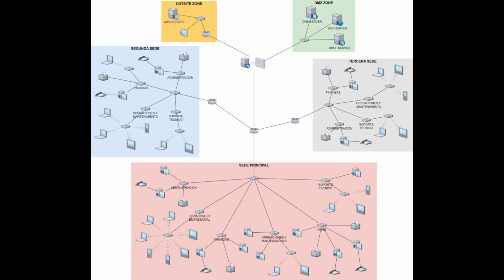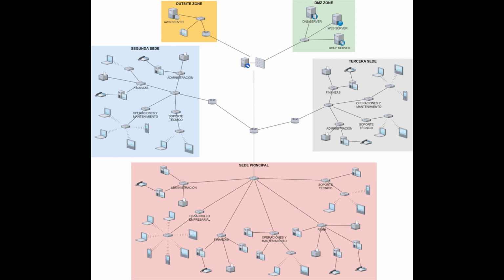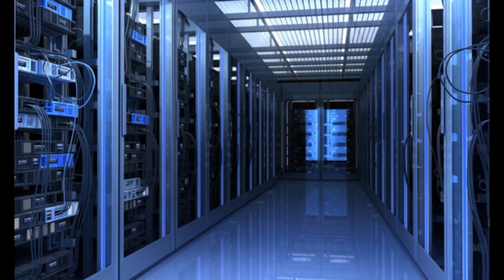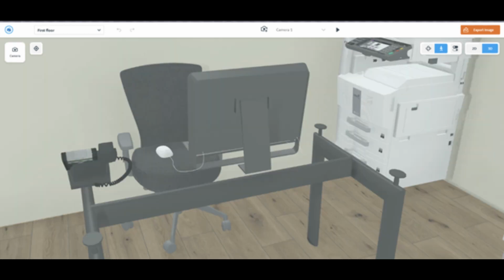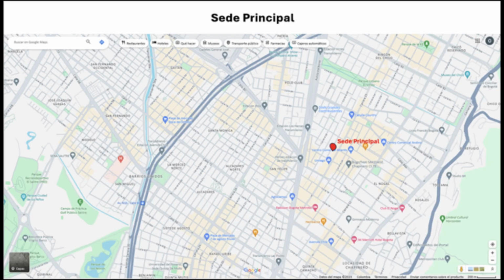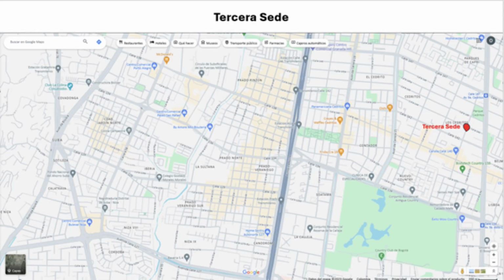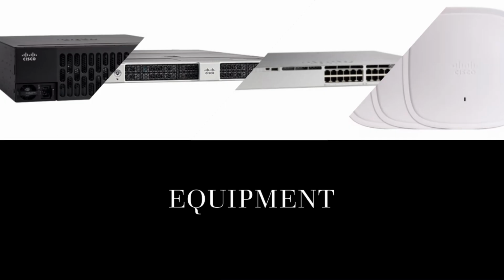Proyecto Redes 2